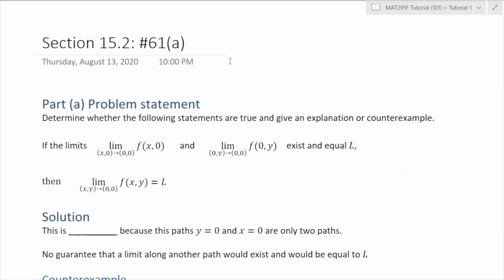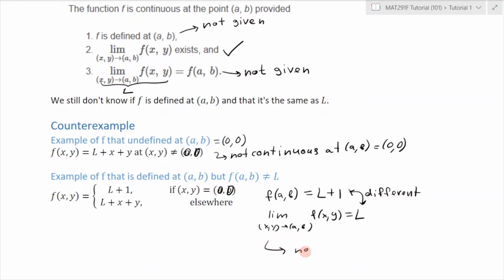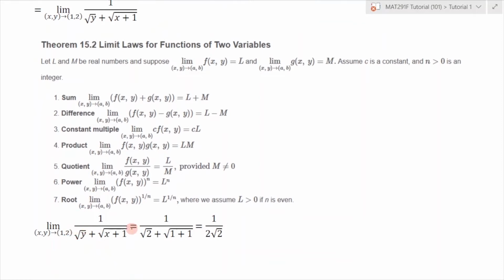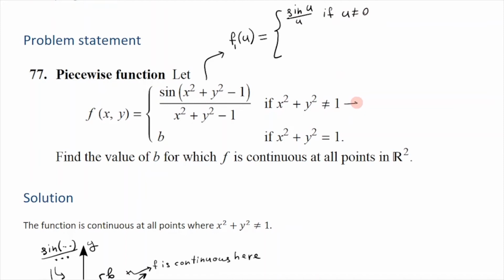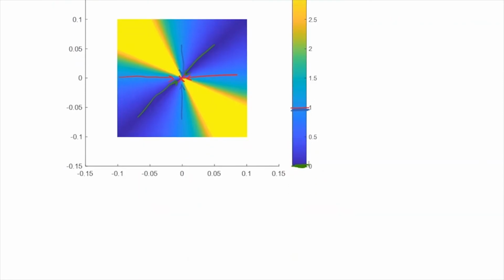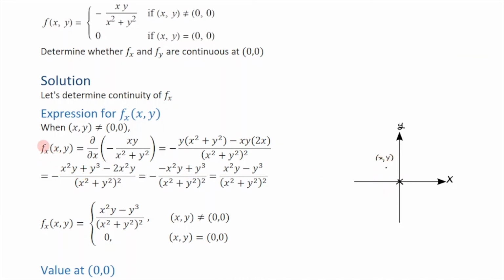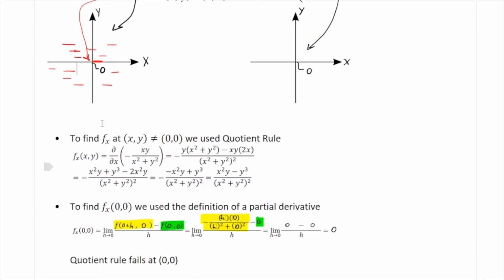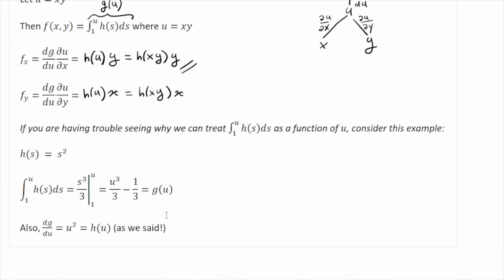MAT291 Tutorial 1